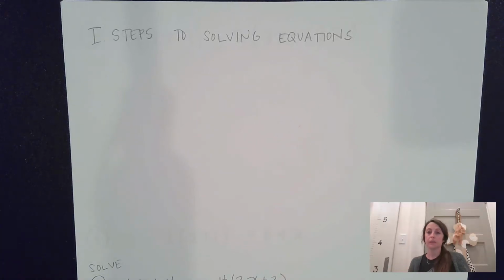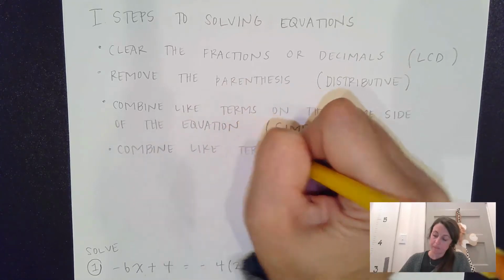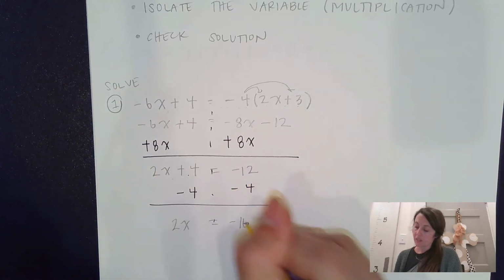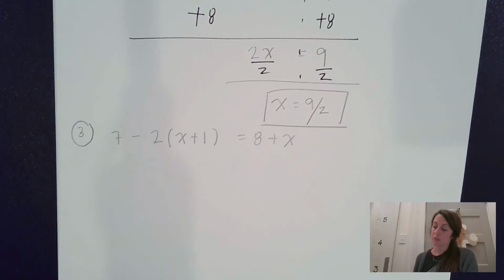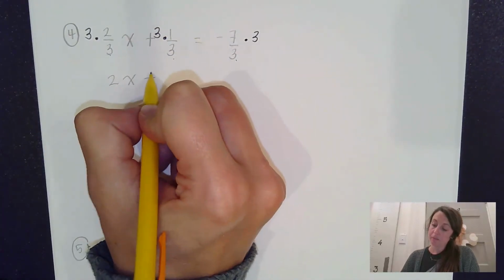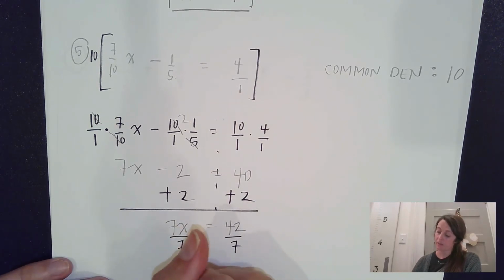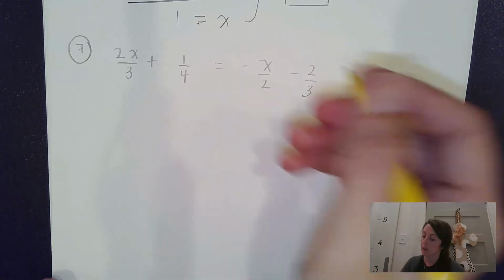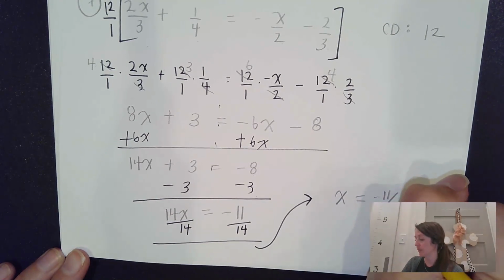Section 2 3 Solving Equations